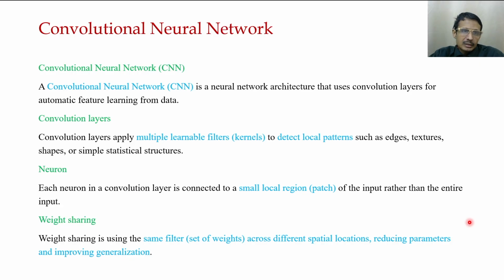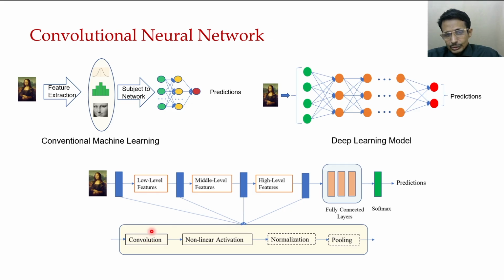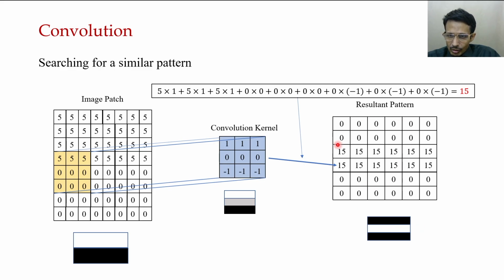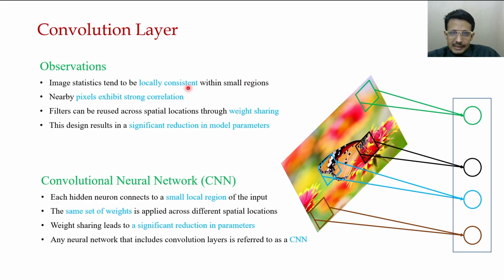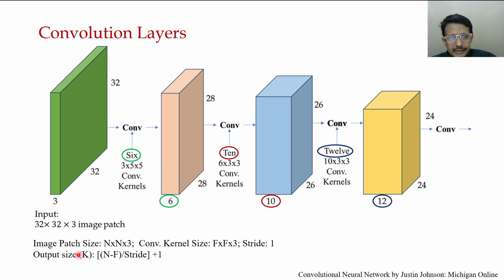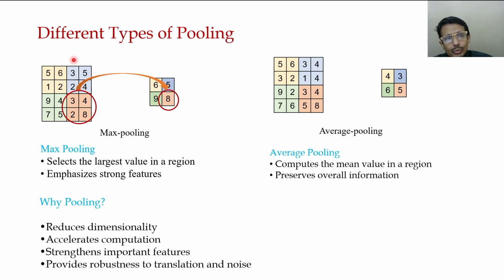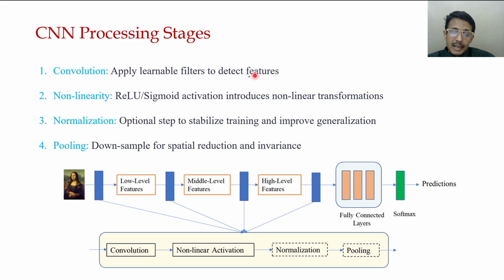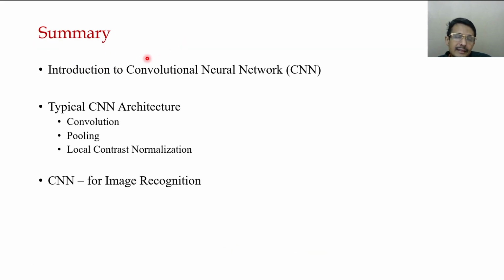Lec 14: Convolutional Neural Network - I